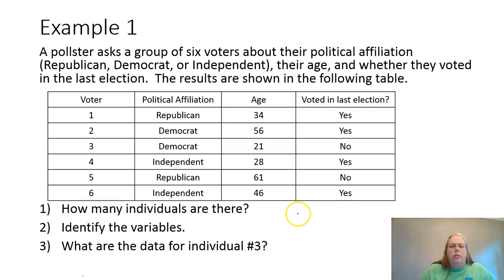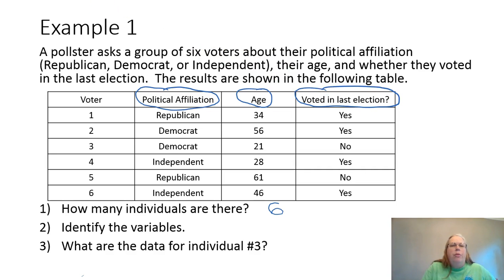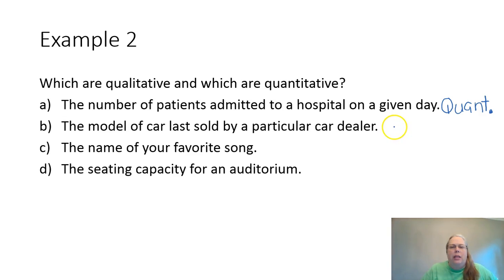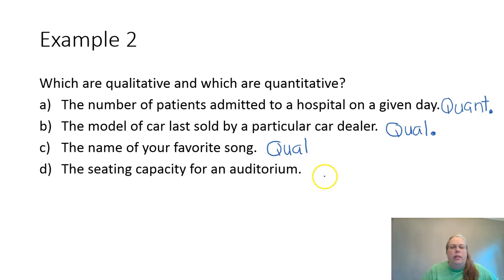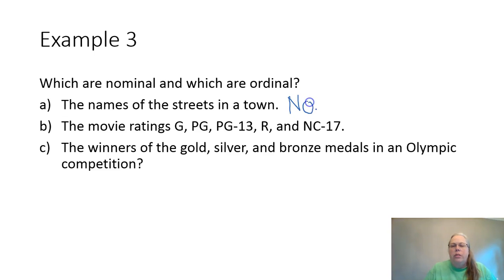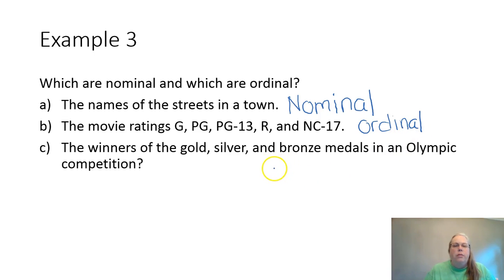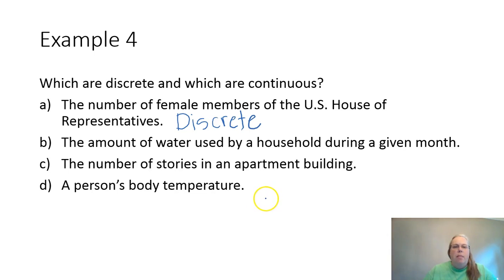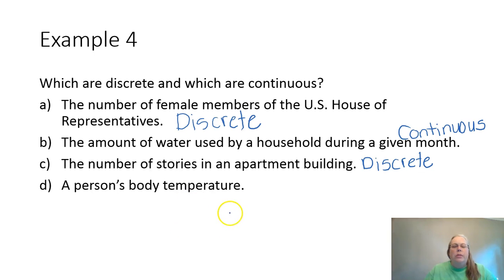Lesson 1 2 Examples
MAT 152 Statistics